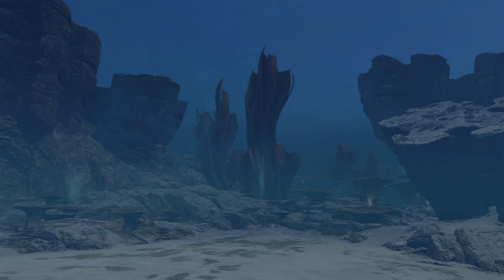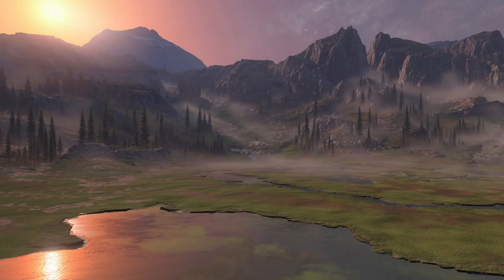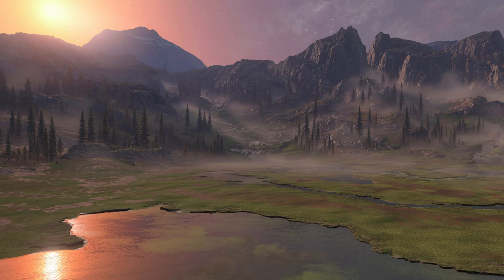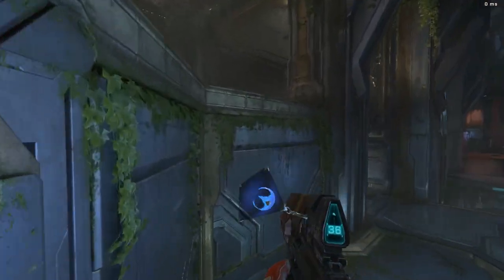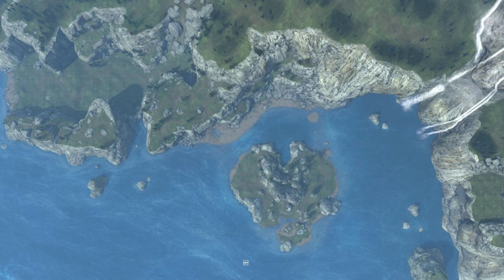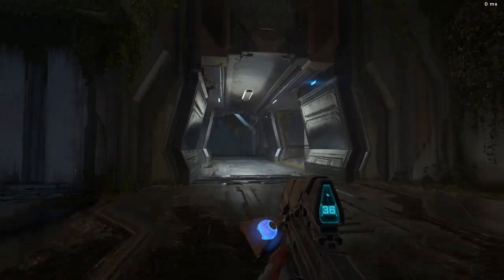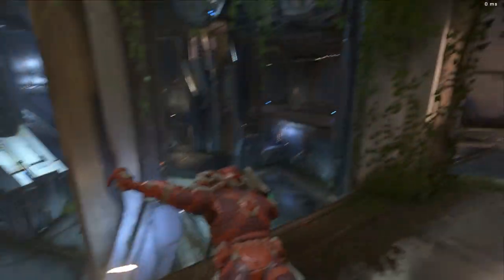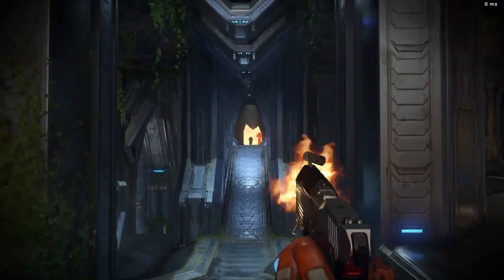Forge Canvas Maps Have Been Leaked - Halo Infinite.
What's up guys today we're taking a look at all the forge canvas maps halo infinite will be offering once forge drops. These maps include seafloor, arid, ecliptic, mires, and void.

---Social Links--
Chat with the community!